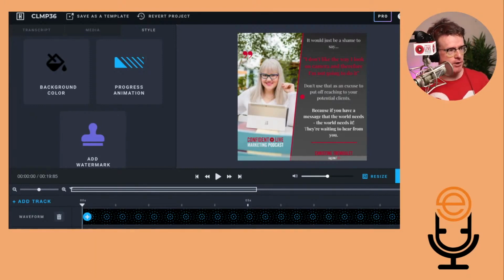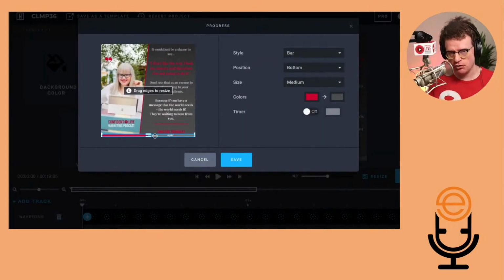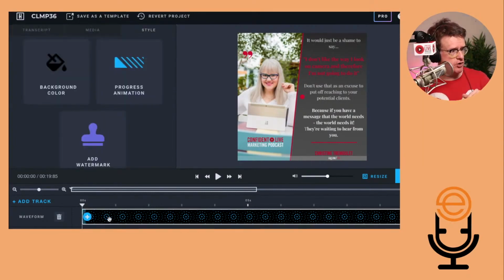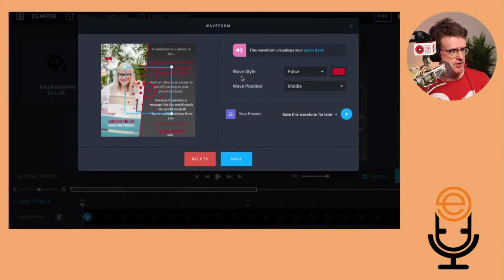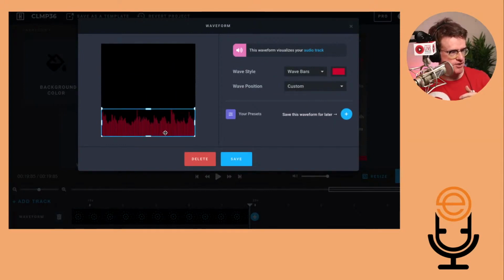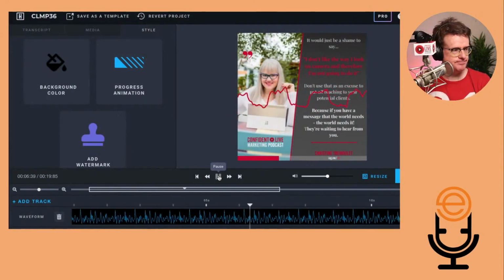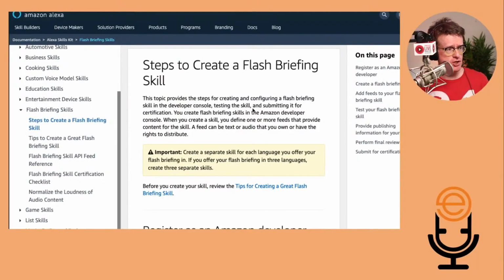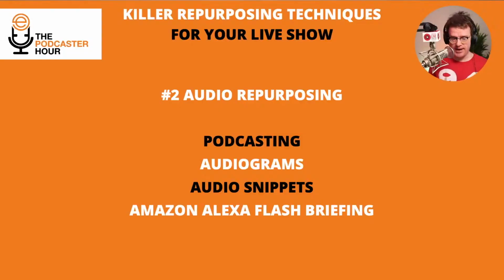Killer Repurposing Techniques for Live Shows - Podcaster Hour: Replay Edition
Have you ever wanted to launch a video podcast from your live shows? Welcome to The Podcaster Hour - a miniseries all about podcasting (video and audio only), hosted by Ian Anderson Gray of the Confident Live Marketing podcast.

You’ve set up your live show in Ecamm. You’ve got your microphone, camera, lights and studio set up. And you’ve gone live! But what next? It’s time to get repurposing!

It’s easy to think the hard work has done and give yourself a pat on the back after you press the “end broadcast” button. Well, you definitely deserve a pat on the back. But actually, it’s now that the magic begins.

Live video is an amazing way to create valuable content quickly and easily. Now you can turn your live shows into podcasts, blog posts, audiograms, “video babies”, social media posts, infographics, Pinterest pins and more!

In this episode, Ian will show you the top ways you can repurpose your live shows including tools to make this super easy!

LINKS